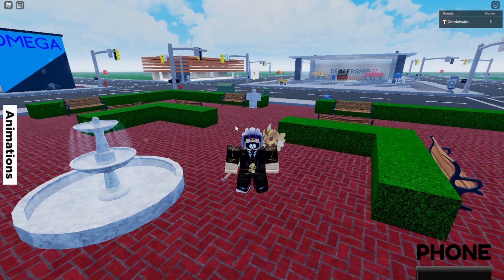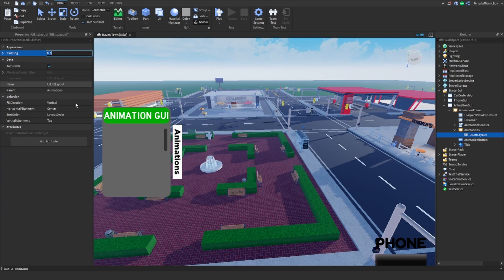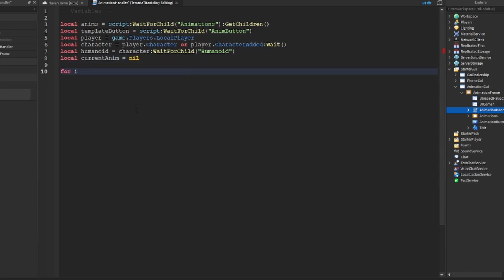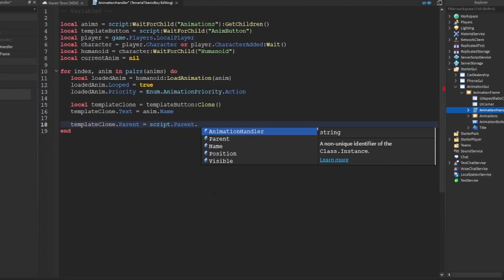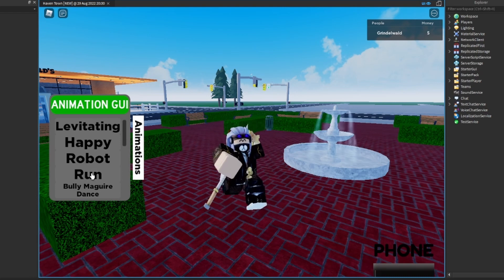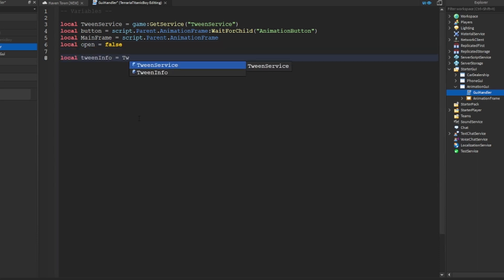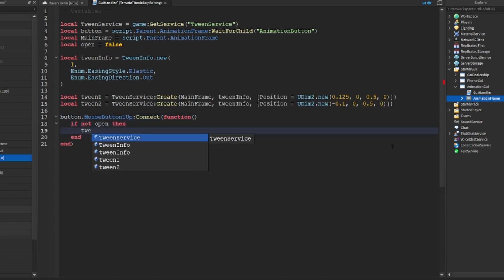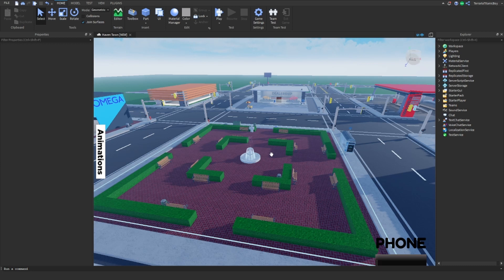An Animation GUI - ADVANCED Brookhaven Tutorial #3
I Made an ADVANCED Brookhaven Game on Roblox Studio! Part THREE!

I Hit 1000 Subscribers and to celebrate I made a REVAMPED Brookhaven Game and I'm working on videos to help you do the same! I made a REVAMPED Brookhaven due to updates on Roblox Studio and the milestone that we hit.

This REVAMPED Brookhaven RP game include a Data Saving System, a WORKING Car, a Car Dealership, a Delivery Job System, a Plot Claiming System, a House Buying and Spawning System and even a NEW MASSIVE MAP EXPANSION.

Please Watch To The End To Learn How To Make A REVAMPED Brookhaven Game! Enjoy!